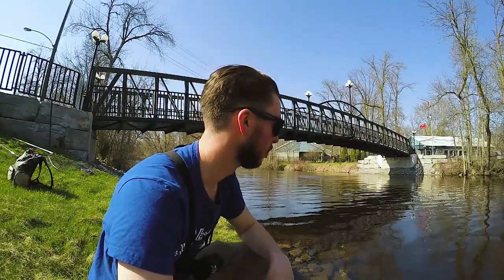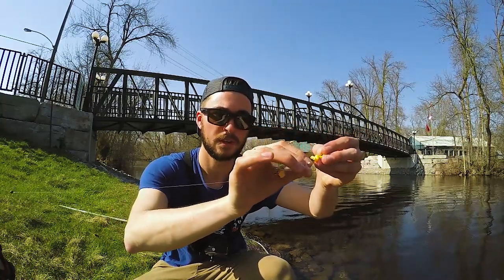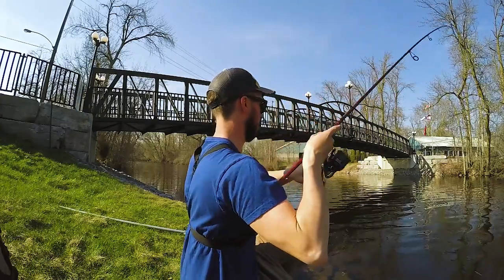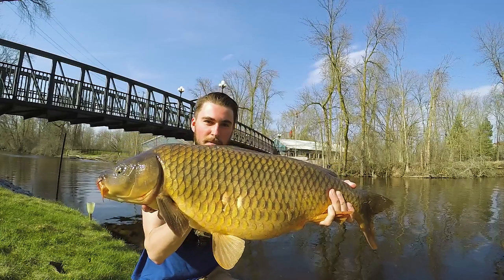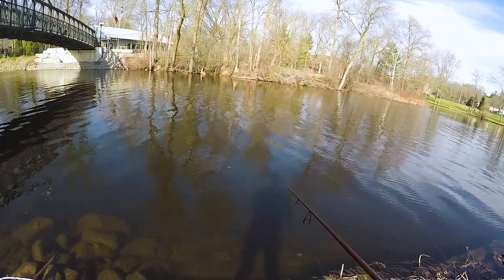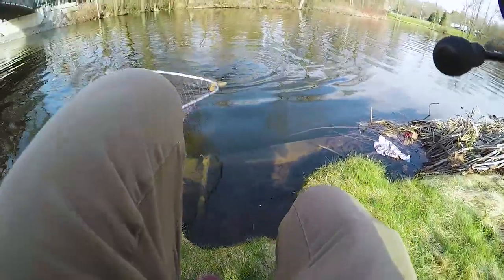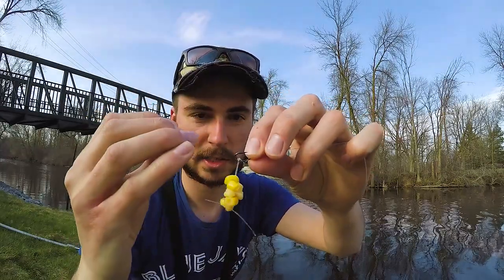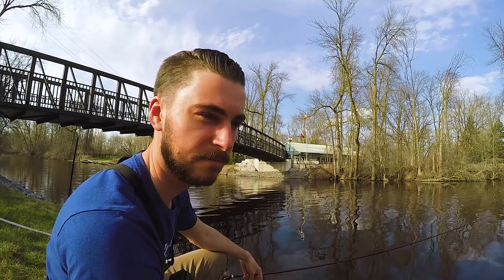Spring Carp are HEATING UP --- Hair Rig Techniques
Finally got out for some pre-spawn carp and they are pregooo! Don't underestimate them, they are pure fight! Check it out to learn some hair rig tips to put more carp on the bank.

Spring Waltz - saib.